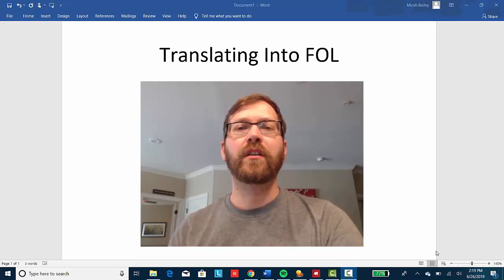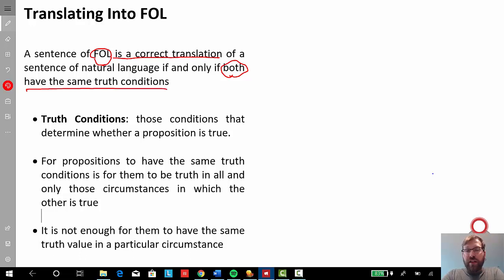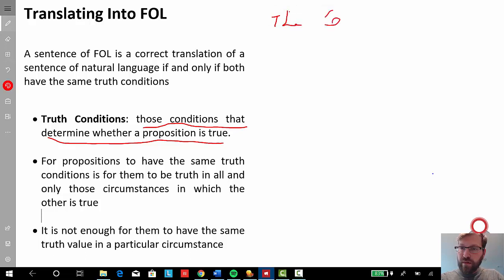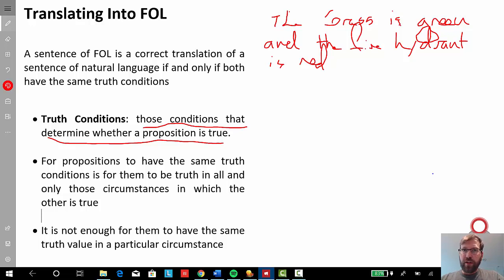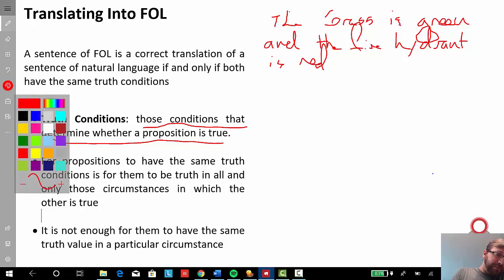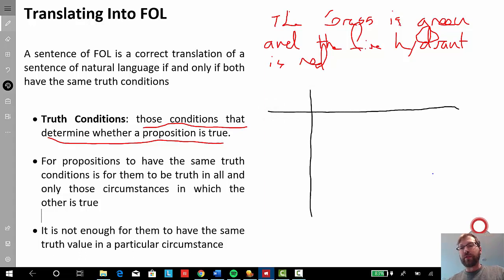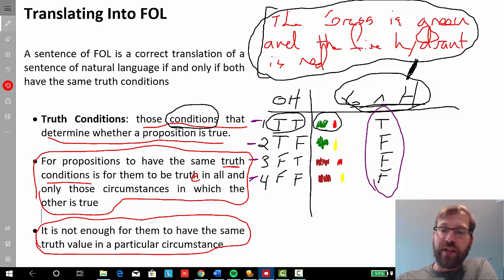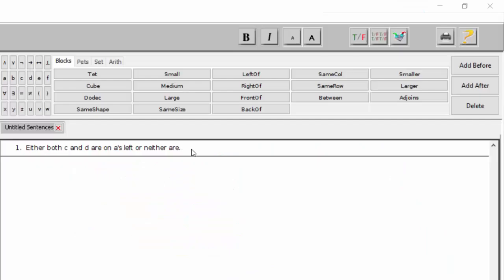Translating Boolean Connectives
This video discusses how to translate English sentences into sentences of First Order Logic.